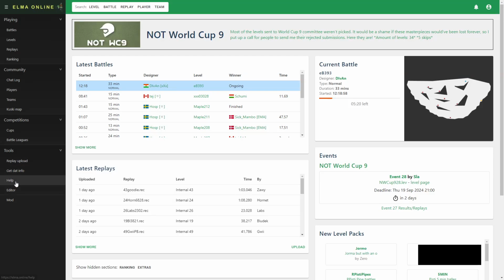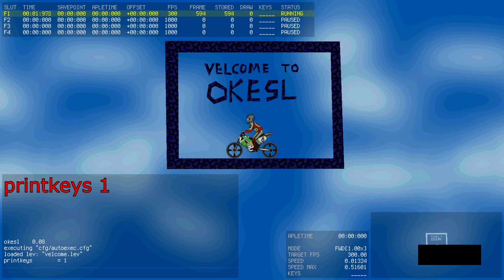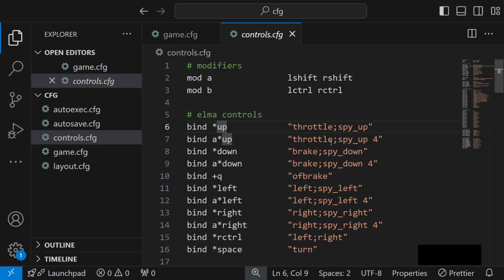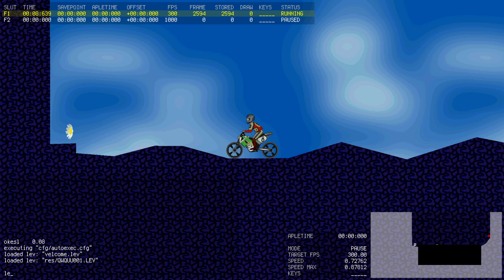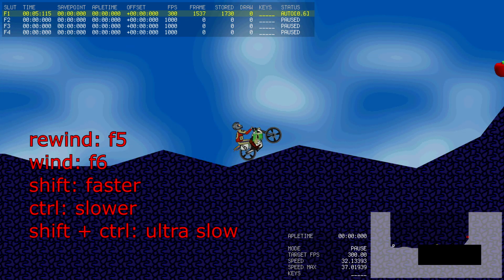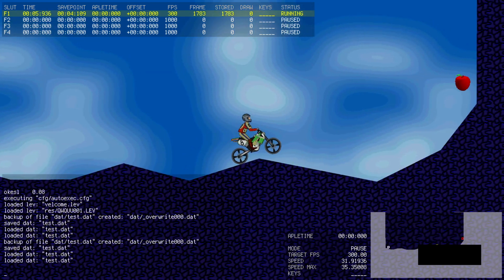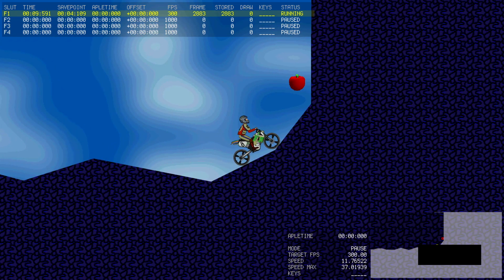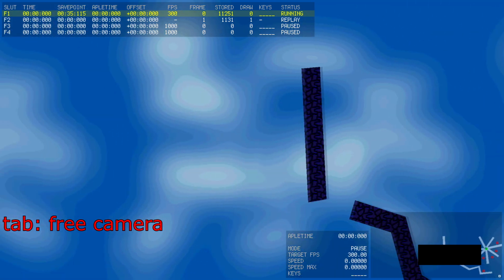okeSL - First Steps